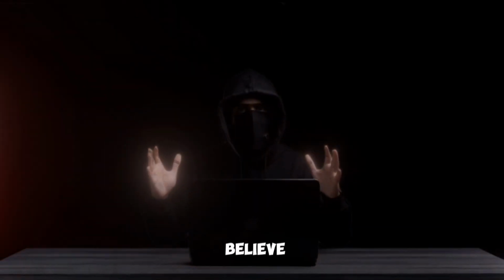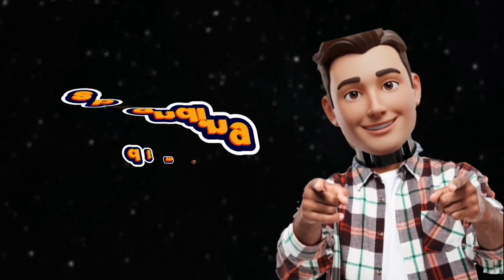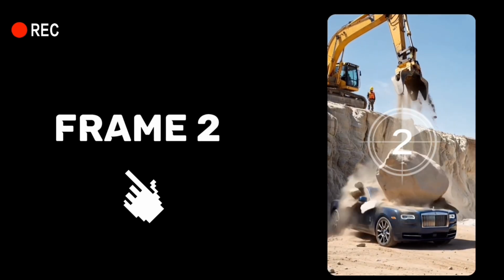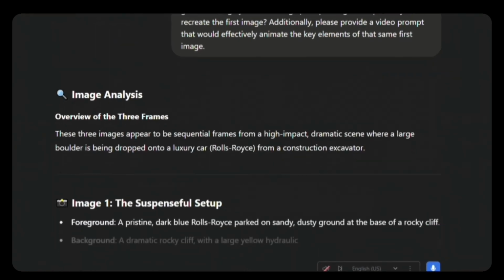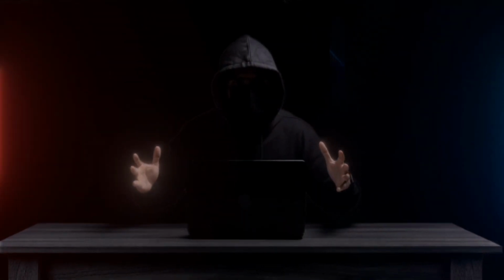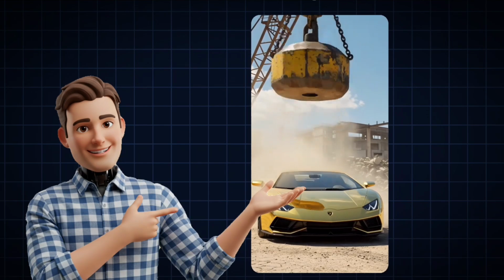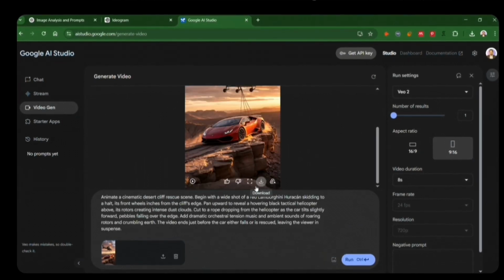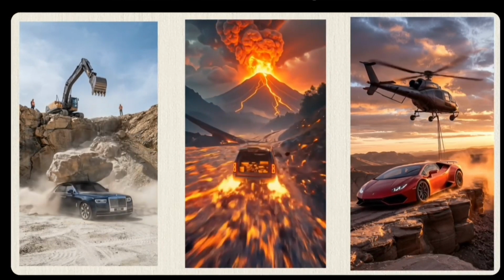How To Make This AI Videos To Go Viral— Right Now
Why These AI Videos Go Viral—And How You Can Too

🚀 Don’t Wait! Your YouTube Success Starts NOW! 🚀

YouTube Automation Playlist:     • I Found A Viral AI Nic...  ​
How To Make $100,000+ With Faceless YouTube Videos:     • I Found the EASIEST Fa...  ​
1000 YouTube Shorts in 13 MINUTES - AI Style:     • 1000 YouTube Shorts in...  ​
How to start a YouTube Automation Business in 9 Minutes:     • How to start a YouTube...  ​
Create Consistent Character for Free:     • Create CONSISTENT Char...  ​
I Found The EASIEST NICHE For YouTube Automation:     • I Found The EASIEST NI...  ​
Create UNLIMITED AI Bedtime Stories:     • Create UNLIMITED  Anim...  ​
How To Make VIRAL AI Generated Anime Videos For Free:     • How To Make VIRAL AI G...  ​
How To Make VIRAL Historical Videos Using AI (Shorts and Reels):     • How To Make VIRAL Hist...  ​
How To Make KIDS EDUCATIONAL CARTOONS For 100% FREE (BEST METHOD):     • How To Make KIDS EDUCA...  ​
I Created a DANCING AI Influencer:     • I Created a DANCING AI...  ​
NEW AI Video Generator :     • Free AI Video Generato...  ​
How To Make TALKING ANIMATION USING CAPCUT (The Easiest Method):     • How To Create a VIRAL ...  ​
AI Video Generator:     • Free AI Video Generato...  ​

CHAPTERS:
00:00​ What You need to know
00:58​ Generating Ideas With DeepSeek
03:46​ Engaging Script
05:35​ Video Creation

IGNORE:
Automated YouTube video ideas
Voiceover tools for YouTube automation
How to automate YouTube videos
YouTube cash cow strategies